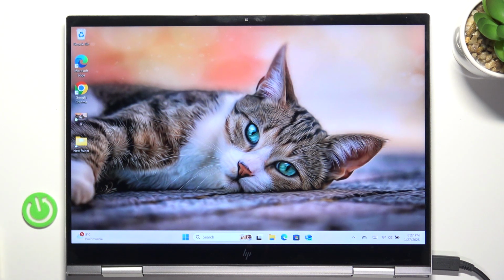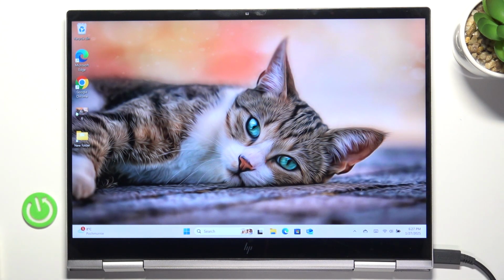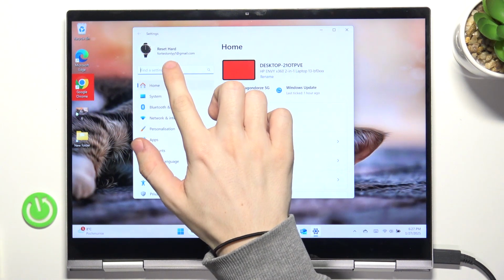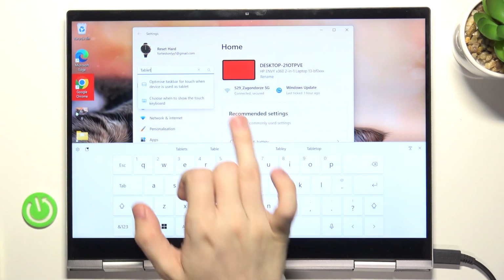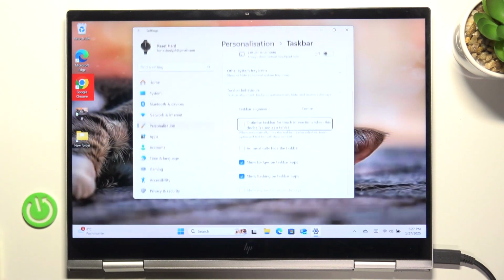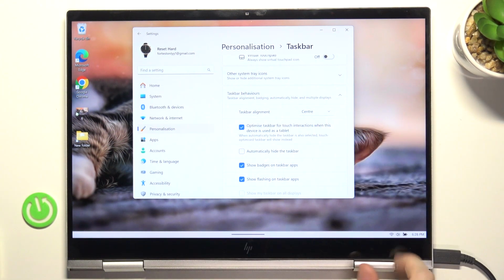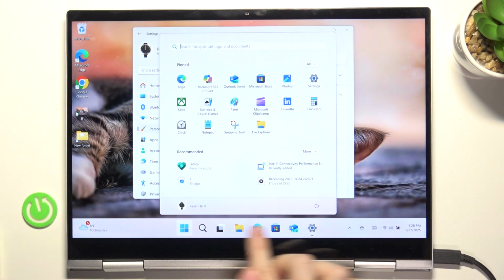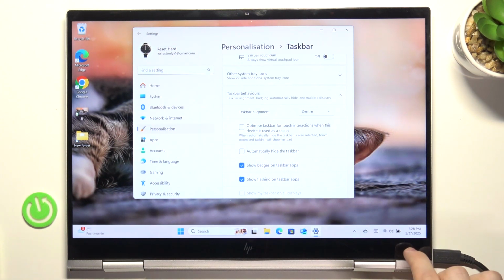How to Enable or Disable Tablet Mode on HP ENVY X360 – Touchscreen Settings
The HP ENVY X360 offers a versatile experience with both laptop and tablet modes. In this tutorial, we’ll show you how to enable or disable tablet mode to switch between traditional keyboard use and touchscreen mode. Whether you want a more interactive experience or prefer a classic desktop layout, we’ve got you covered. Follow these simple steps to adjust your device settings!

How to enable tablet mode on HP ENVY X360? How to disable touchscreen mode on HP ENVY X360? How to switch between laptop and tablet mode on HP ENVY X360?